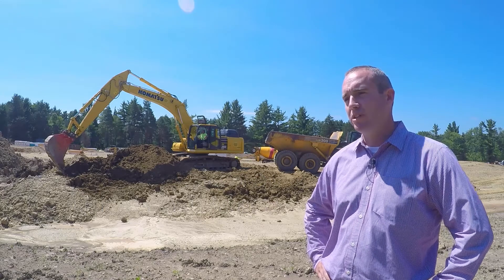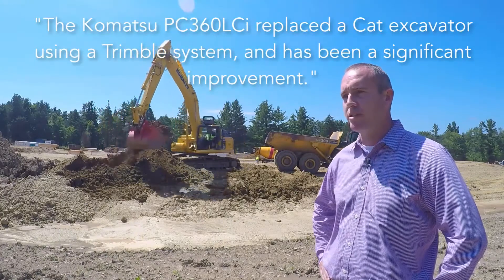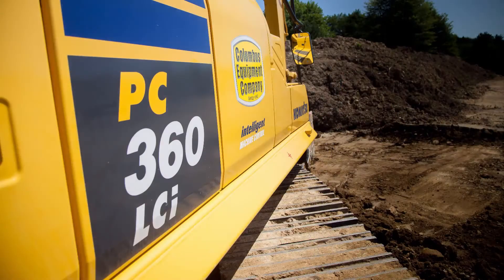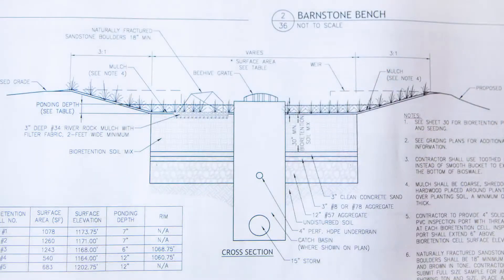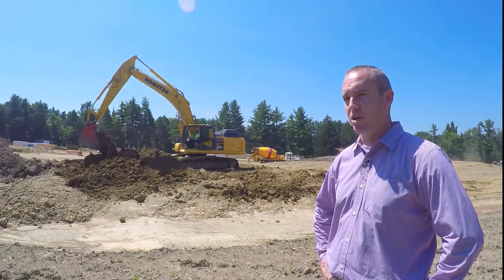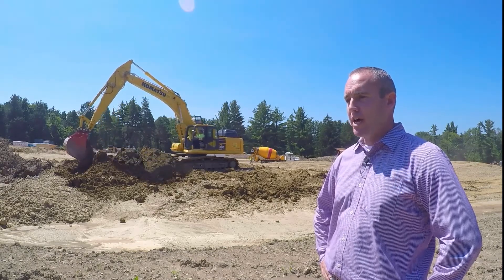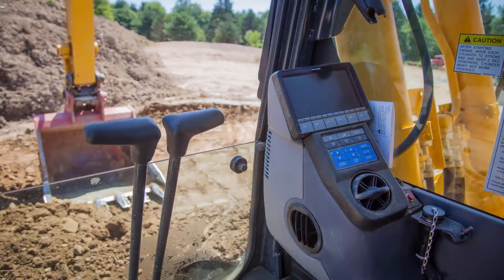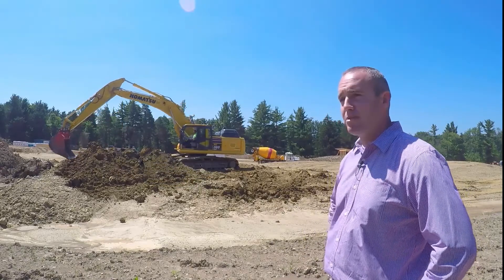Cavanaugh Building Corporation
Komatsu iMC Technology: The Komatsu PC360LCi Hydraulic Excavator... Learn of the new, Komatsu PC360LCi Hydraulic Excavator's operational benefits from Brian Cavanaugh, and the impact the machine is having on operations at his site-development business—Cavanaugh Building Corporation—based in Akron, Ohio.